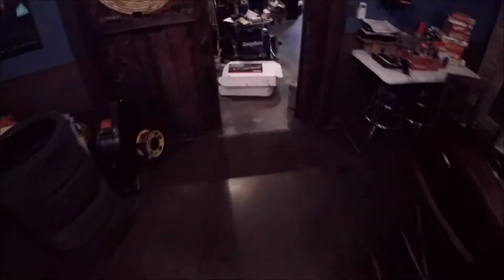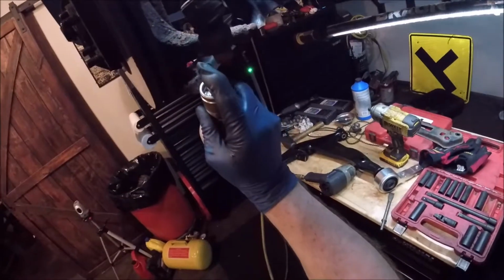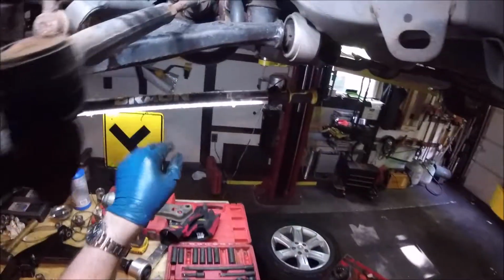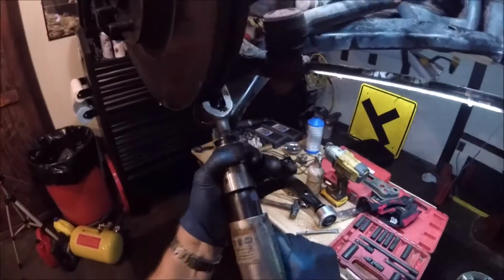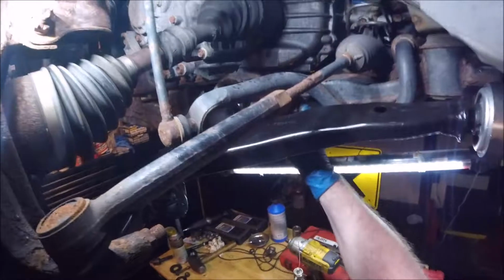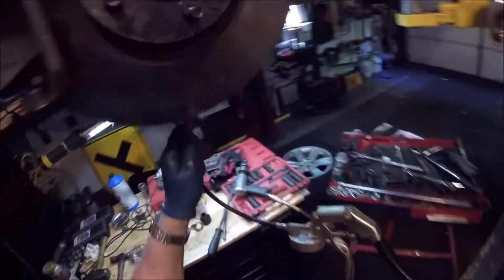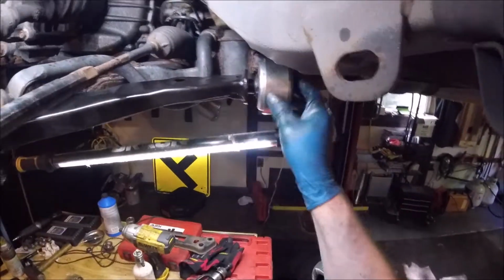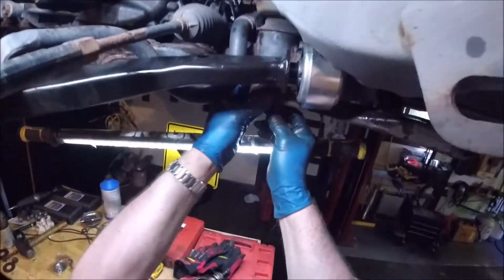Nissan Murano Lower Control Arm repair in 30 minutes or less!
This was a 2007 Nissan Murano, but basically the same for 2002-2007.
Link to the lower control arm with ball joint